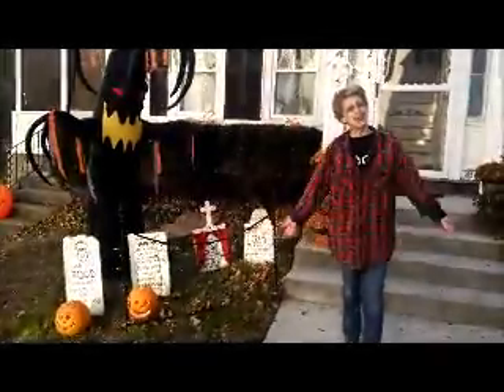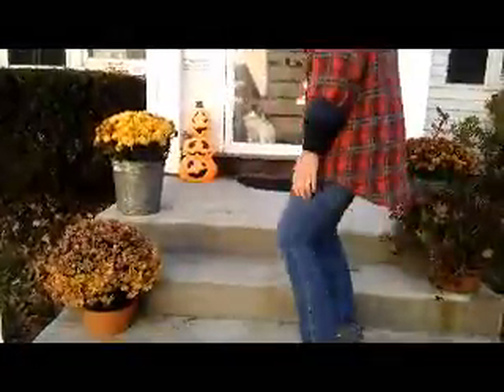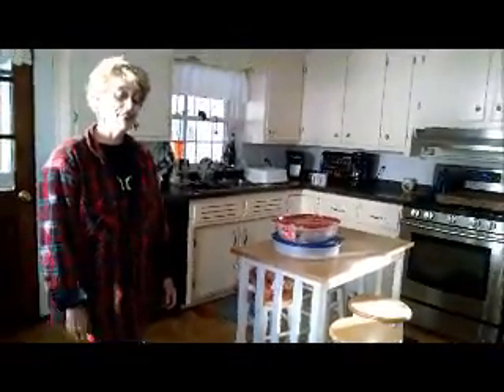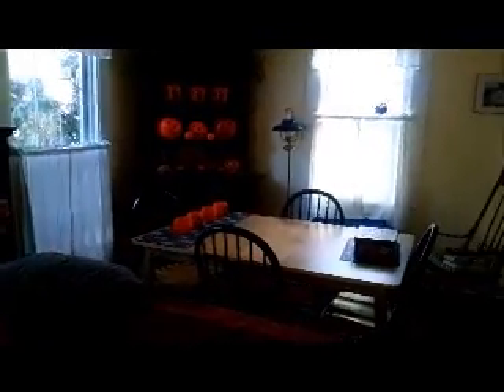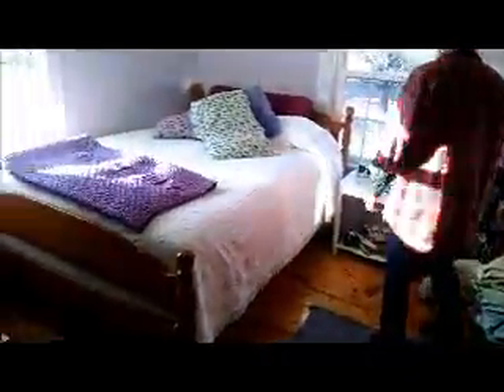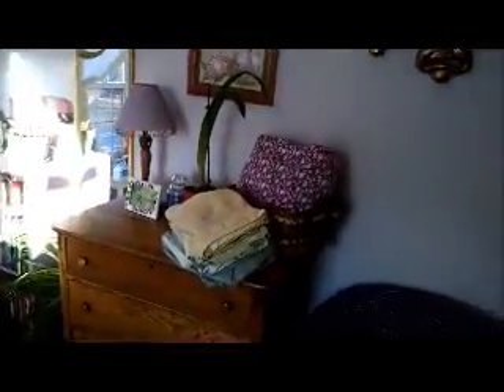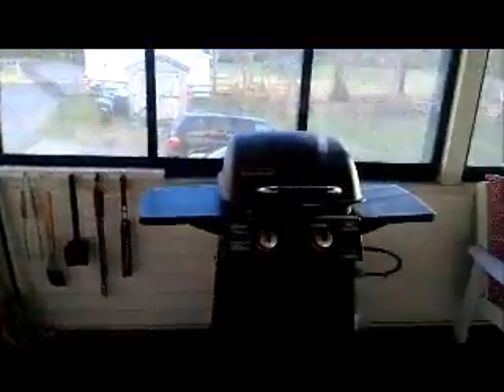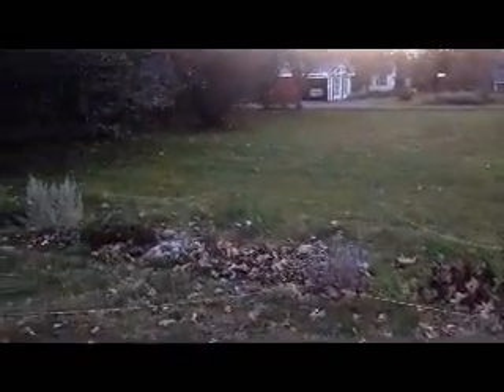tour of parsonage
this is a tour of the amazing work done on our house. We are very happy to live here.